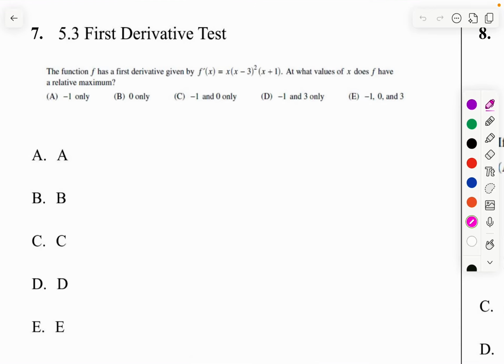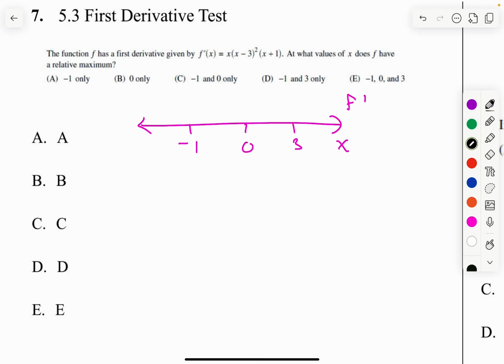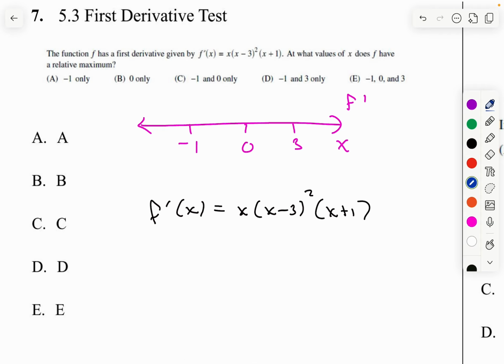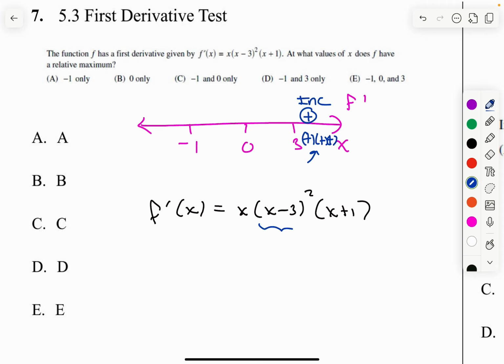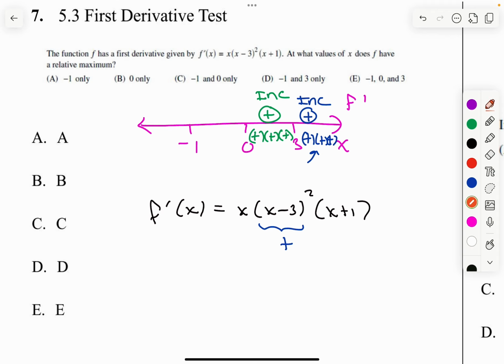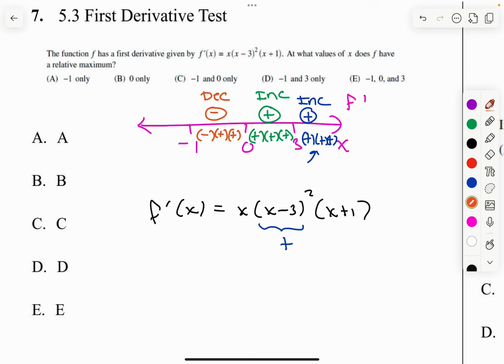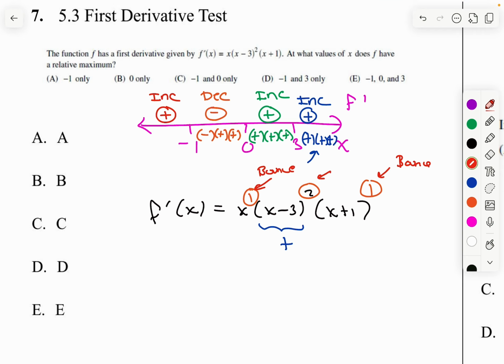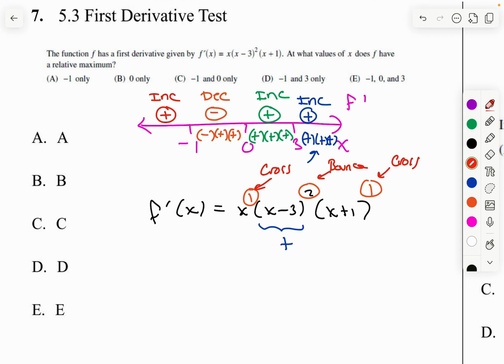AP MC First Derivative Test